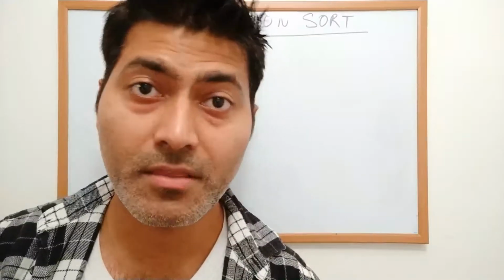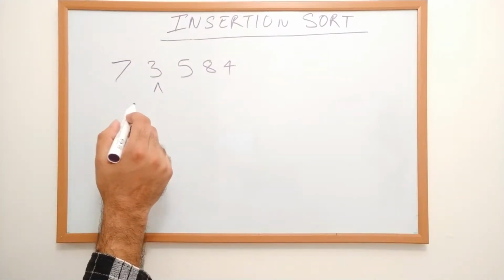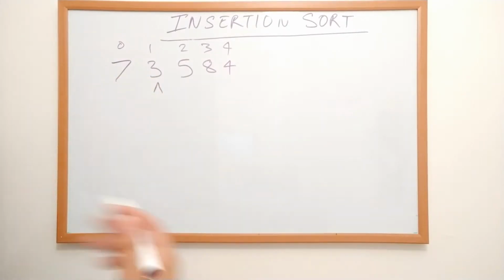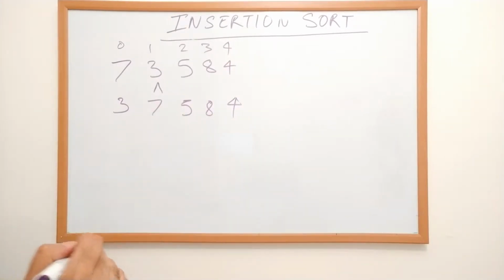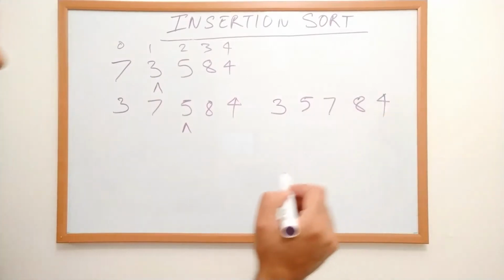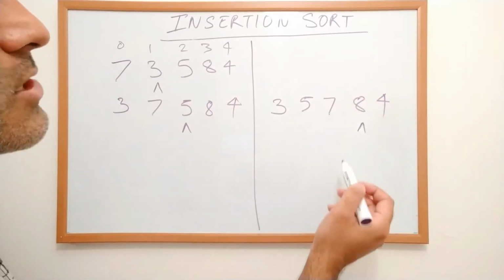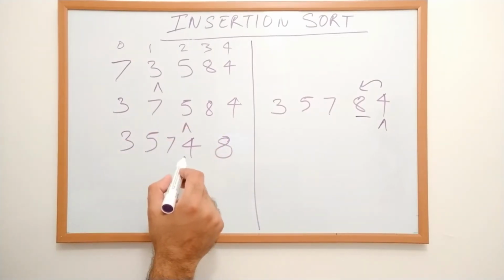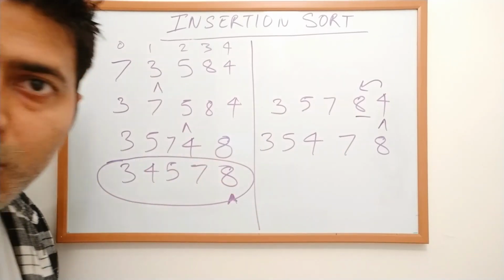Insertion Sort - The most simplest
Let us understand how Insertion Sort work which is one of the most simplest algorithm ever.

This book provides a comprehensive explanation covering all three components of Jira 7, such as Jira Software, Jira Core, and Jira Service Desk. It shows you how to master the key functionalities of JIRA and its customizations and useful add-ons, and is packed with real-world examples and use cases.